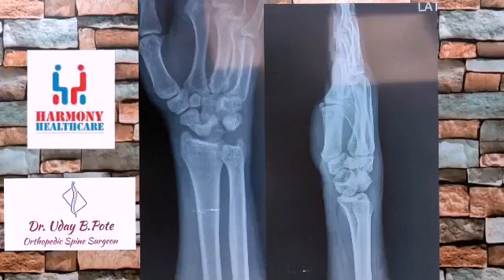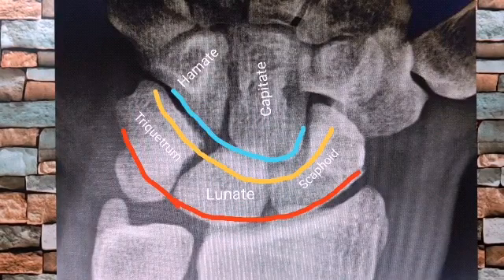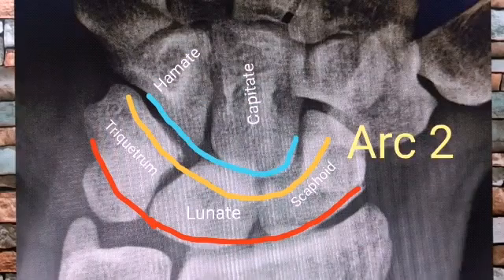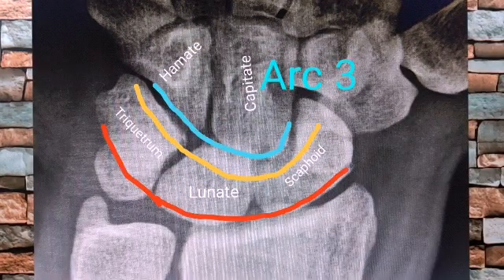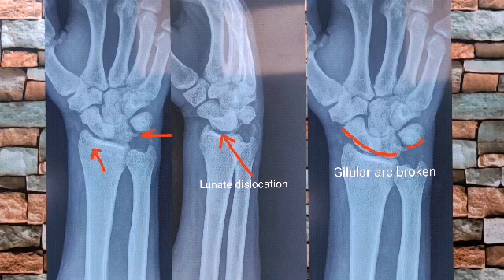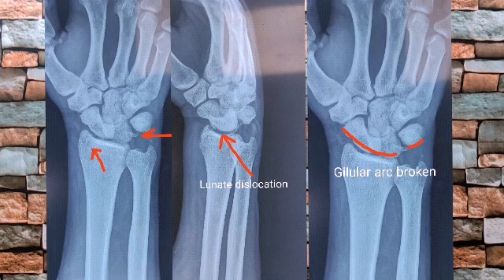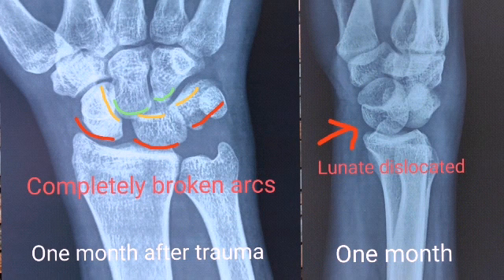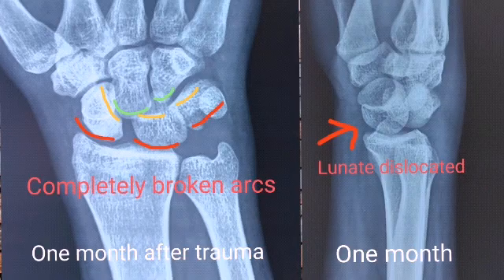Orthopedic Trauma- Wrist fracture and Gilula's arcs.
Wrist fracture-
Radial styloid fracture also called as Chauffer's fracture is extremely underrated injury.
These fractures occur due to high intensity trauma and are associated with injuries to the carpal ligaments and bones.
Missing these injuries is fatal for the wrist joint.
Gilula's arcs help to diagnose such intercarpal injuries.

Dr Uday Pote
Orthopaedic Spine Surgeon